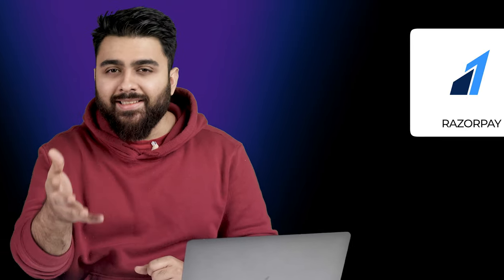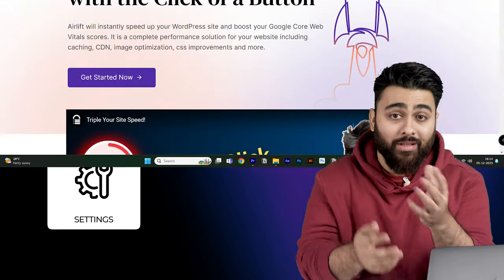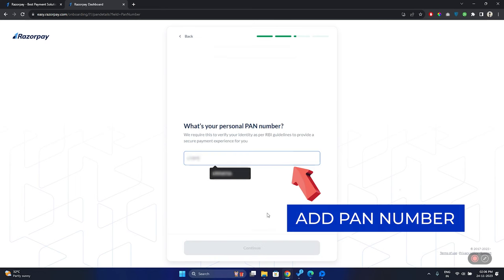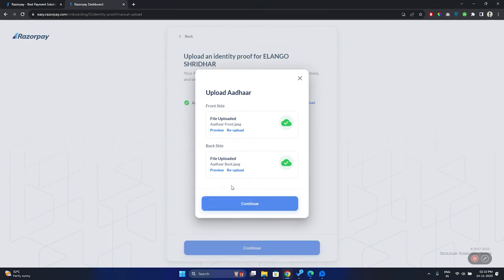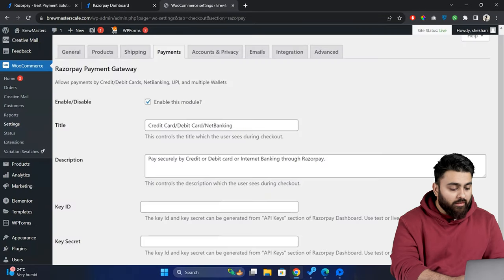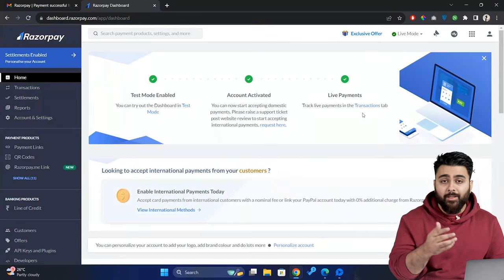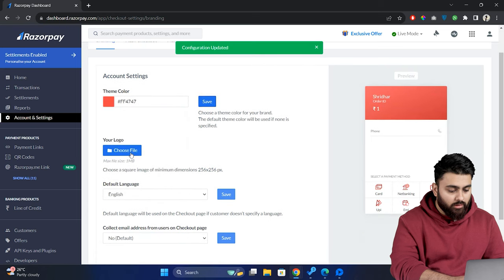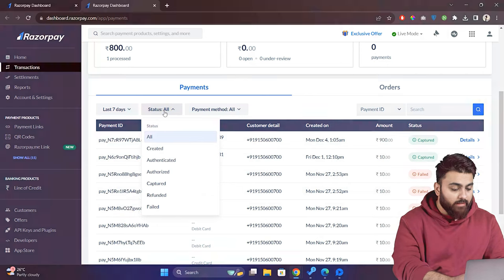2024 - Easily Add Razorpay Payment to WordPress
⭐ Giveaway: Our 100% FREE plugin makes any site 3X faster In this video, we will learn how to add Razorpay payment gateway service for your customers, so that they can have multiple options to pay for your products. Razorpay allows customers to pay via Debit/Credit cards, UPI & Net banking.

00:00 How Razorpay helps your customer?
00:23 Step 1: Check site speed
01:19 Step 2: Create Business Account on Razorpay
02:52 Step 3: Connect your site to Razorpay
03:49 Step 3a: Check if connection is successful
04:27 Step 3b: Make Razorpay Live
04:34 Step 4: Setup Refunds
05:00 Step 5: Customize Razorpay's Design
05:29 Step 6: Check Analytics and Reports
06:23 BONUS